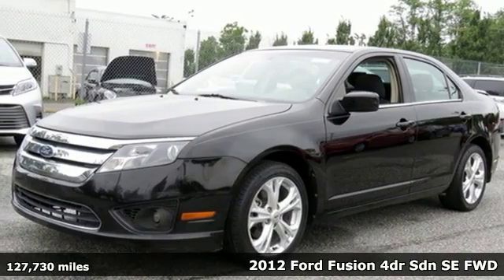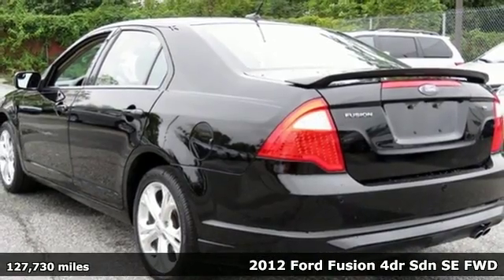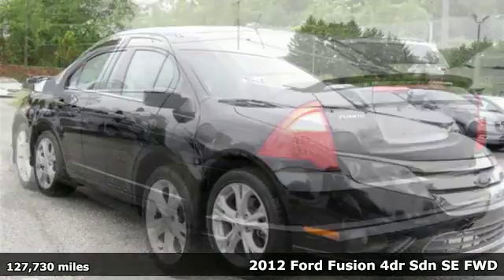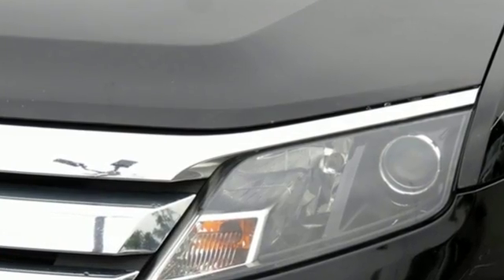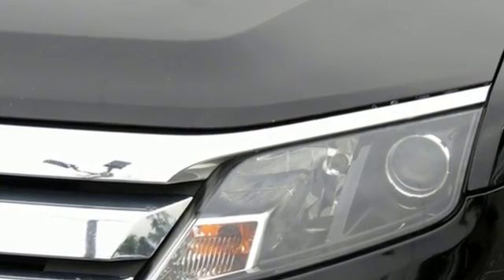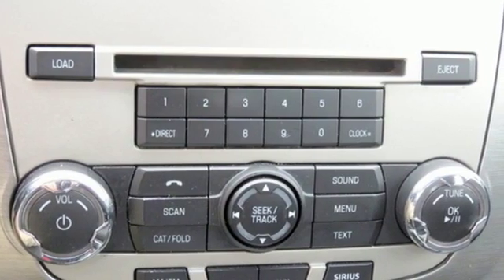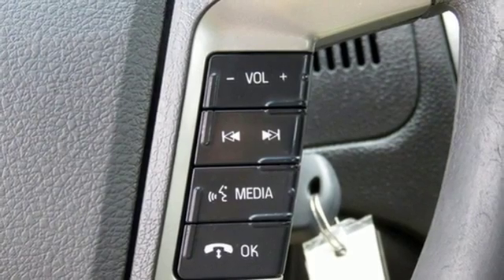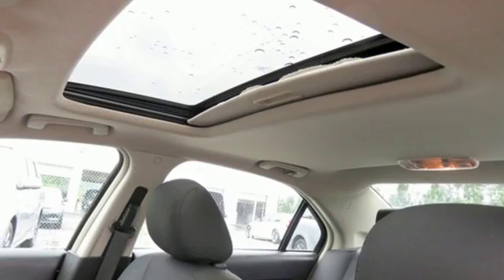Used 2012 Ford Fusion Baltimore, MD 5SU13609 - SOLD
Year: 2012
Make: Ford
Model: Fusion
Trim: SE
Engine: 2.5L I4
Transmission: 6-Speed Automatic
Color: Black
Interior: Charcoal Black
Mileage: 127730
Stock #: 5SU13609
VIN: 3FAHP0HA5CR113609

Address:
6624 A Baltimore National Pike